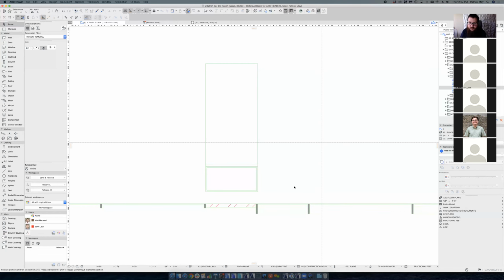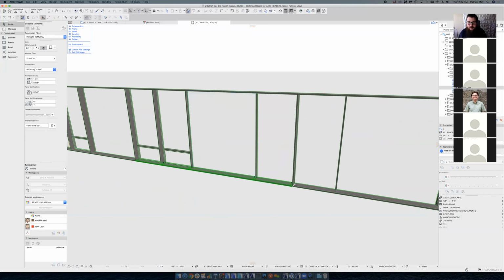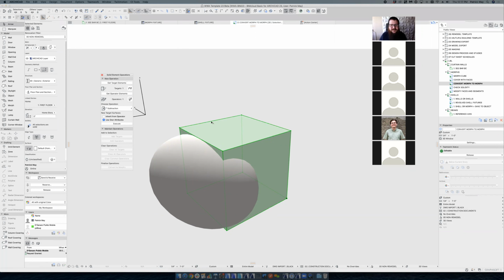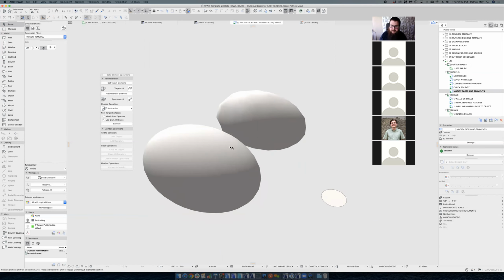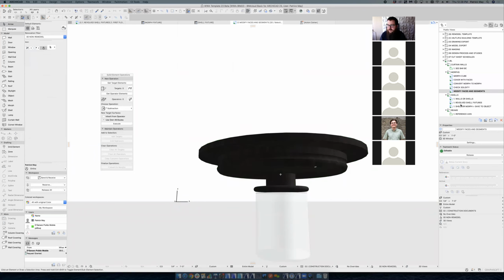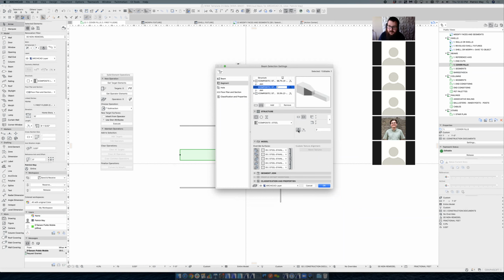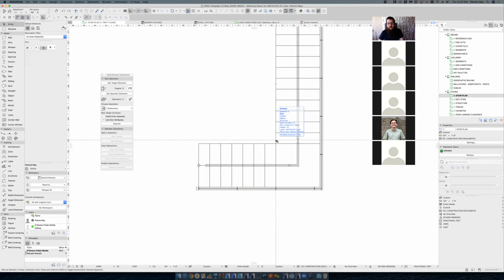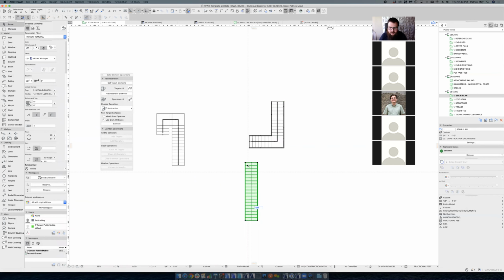2020/06/04 Lunch and Learn - Curtain Wall, Morph, Shell, Stairs, Railing